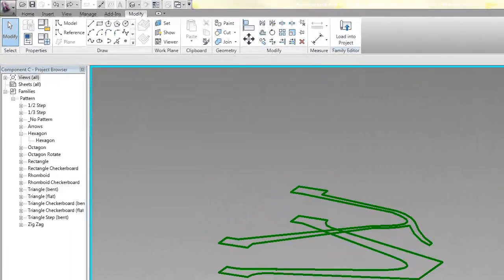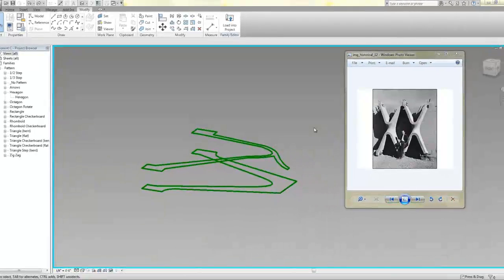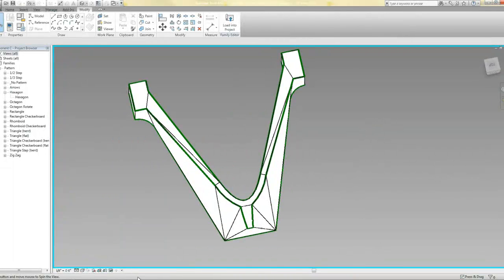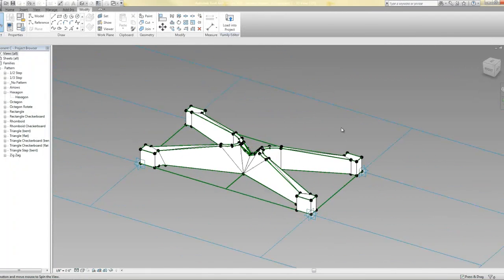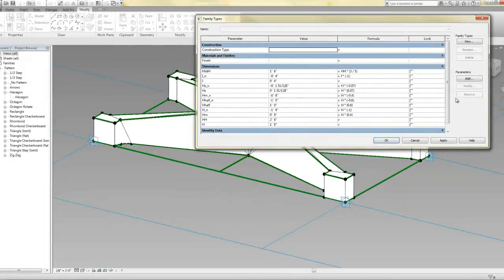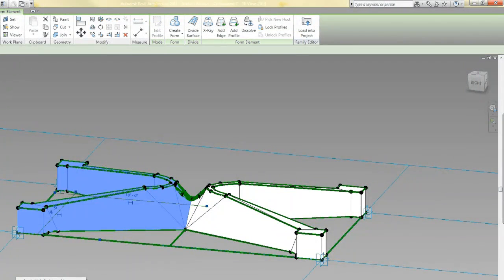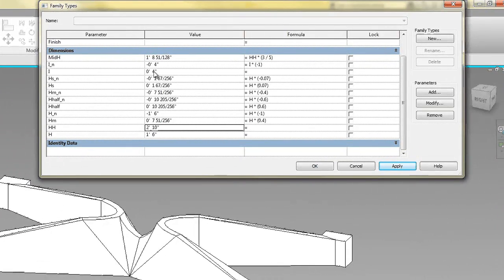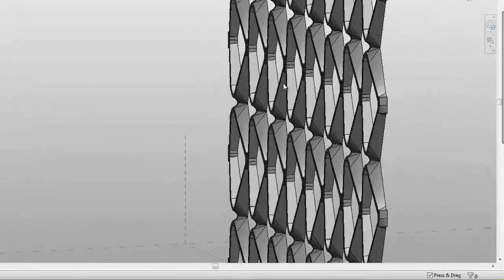American Cement Building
A second iteration of the X component from the American Cement Building undertaken in Autodesk Revit 2011.